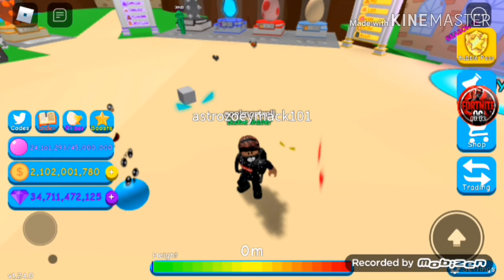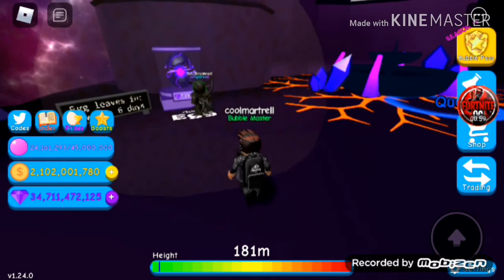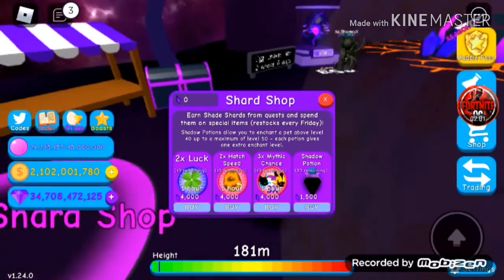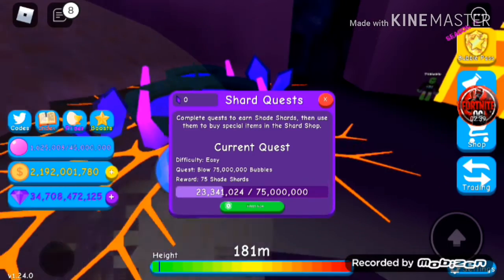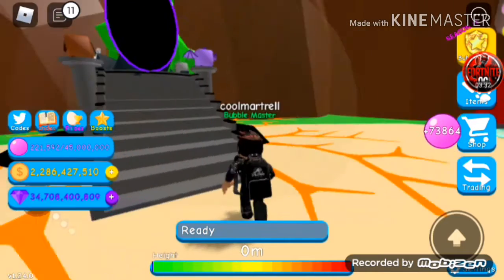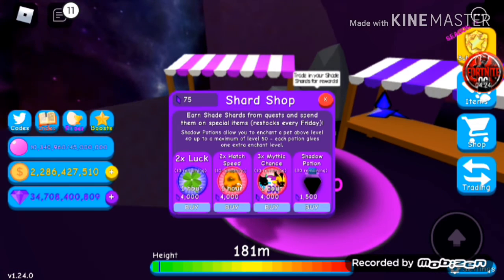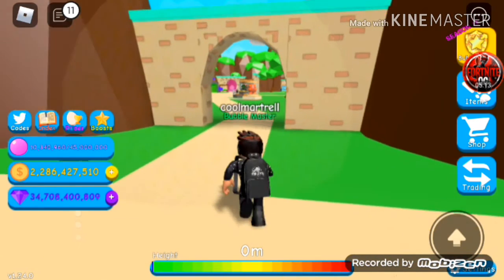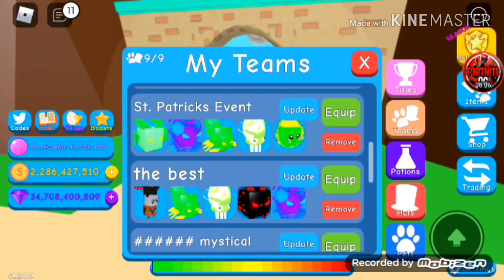HOW TO UNLOCK THE SHADOW REALM PUZZLE IN BUBBLE GUM SIMULATOR ROBLOX!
If you did all your the best😁